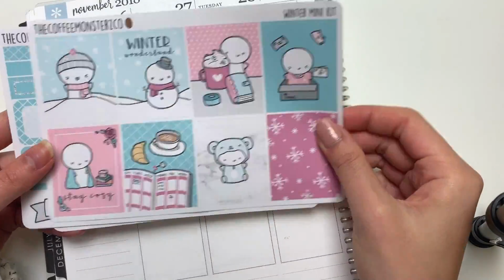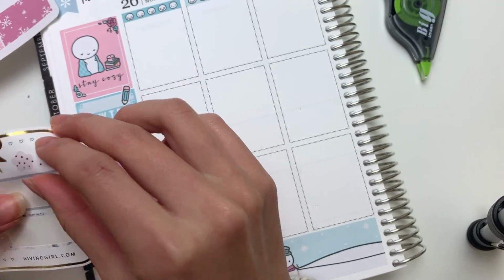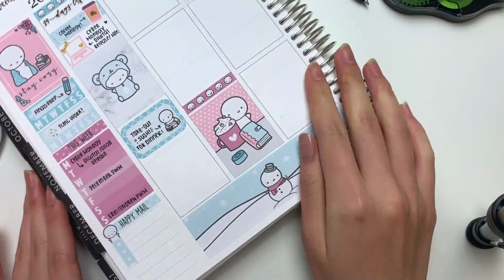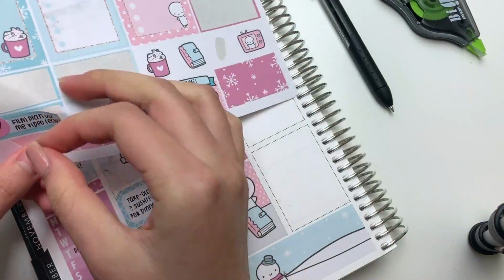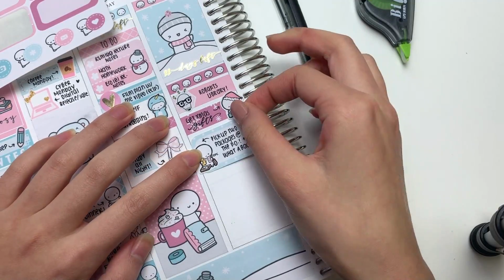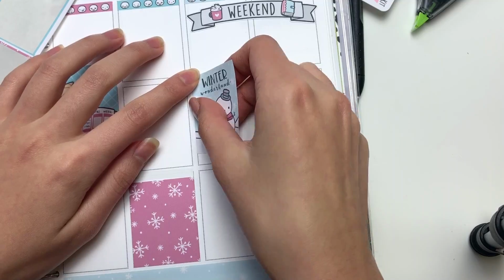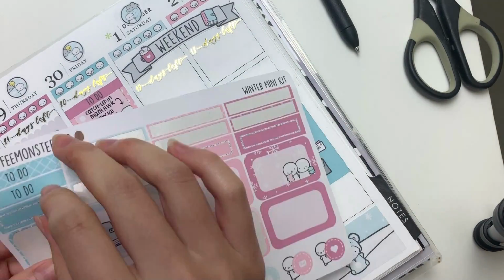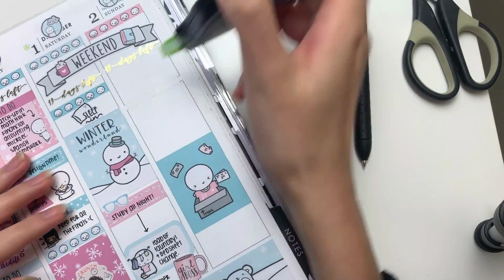Plan With Me: Winter Emoti Mini Kit (Erin Condren)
Hello hello!!! Hope you all are having a fantastical Friday.

Papermate Inkoy 0.7mm gel pen

♥ FAVOURITE SHOPS ♥
Ebates (earn cash for shopping online!) :